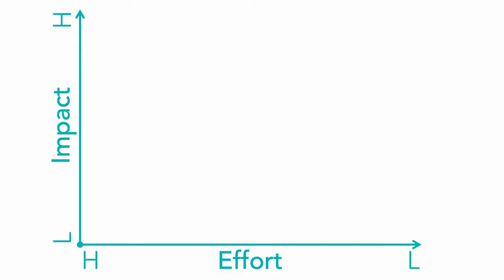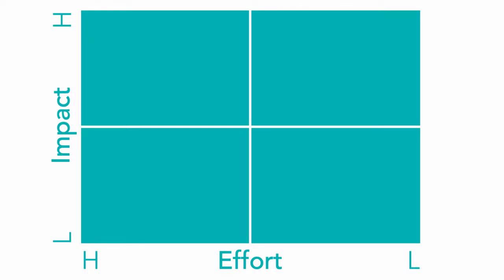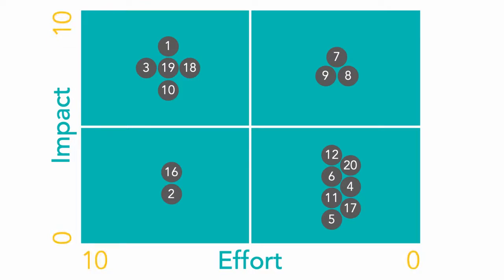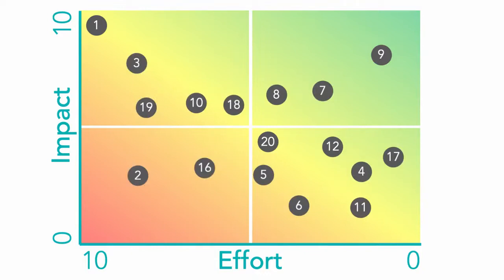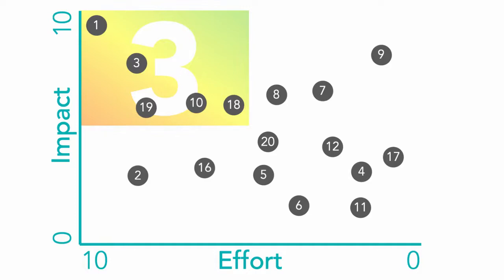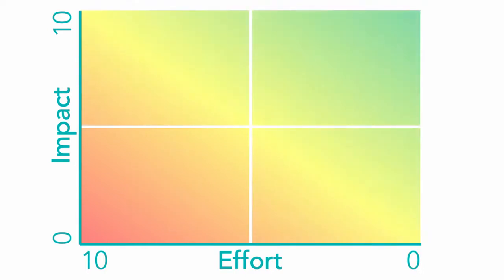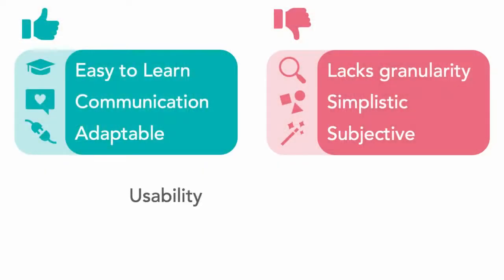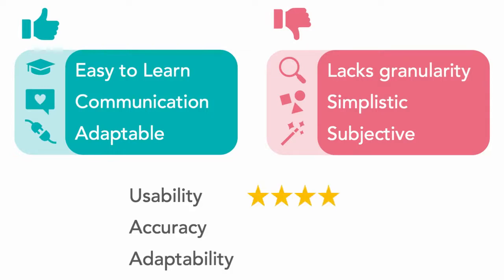Impact Effort Matrix (aka PICK Matrix, Action Priority Matrix, Impact Ease Matrix) - RATED!!!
Learn how to prioritize using the Impact Effort Matrix (aka PICK Matrix, Action Priority Matrix, or Impact Ease Matrix) - an essential decision-making and time management tool. If you or your team have competing priorities or too much work to do in too little time, this intuitive and flexible decision matrix is a great one to add to your toolkit - helping you become more efficient and effective and lift your productivity.

You'll find out how using just two simple dimensions (Impact and Effort) in a prioritization chart can help you identify the activities giving you the best return on investment for your time or money. These could be in the form of competing initiatives (e.g. team strategy), ideas, actions, and can even be used to enhance your personal task management.

Because of its flexibilty, it’s used all across the business world, from product management, to projects, team management, strategy, business improvement, investments, and the list goes on.

I've also rated this method, so you can compare it against complimentary prioritization tools, like the Eisenhower Matrix or 80/20 Pareto.

In this episode I cover:
- WHAT it is, and WHY it's important
- HOW to use it, as well as a few tips and traps
- The real world PROS AND CONS
- Rating it to help you decide IF and WHEN you might want to use it
- A special POWER TIP

Timecodes:
0:00 - Intro
0:32 - Outline
1:02 - What it is
1:53 - How to use it
5:47 - Pros & cons
7:56 - Rating the matrix
8:58 - Power tip!
10:01 - Outro

Check out the HOW TO PRIORITIZE playlist here:

My mission here at RISR is to help YOU go further, faster in your career - whether you're completely new to this, perhaps found yourself in a management position, maybe struggling to get ahead, or simply trying to be the best you can be.

 (coming soon!)